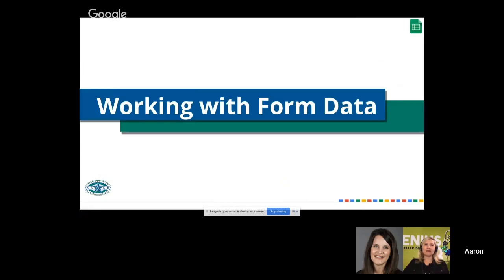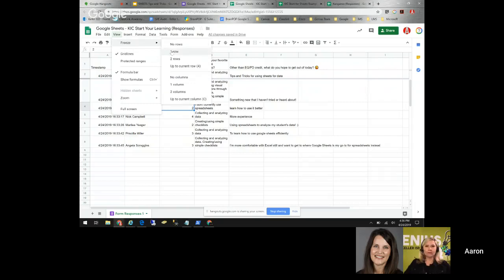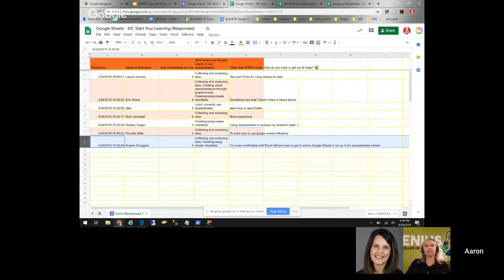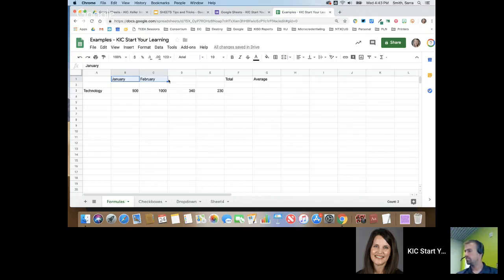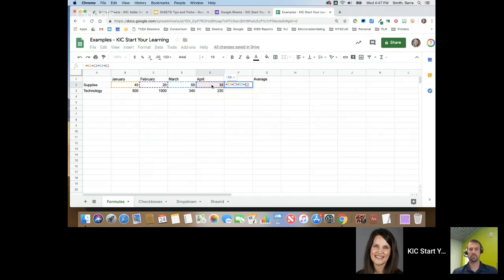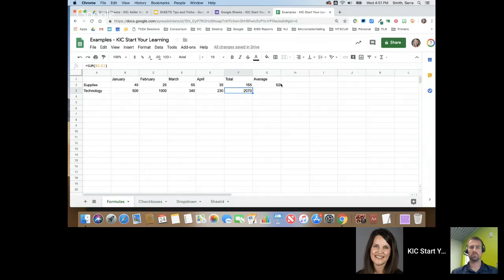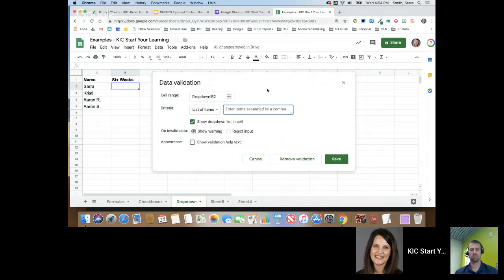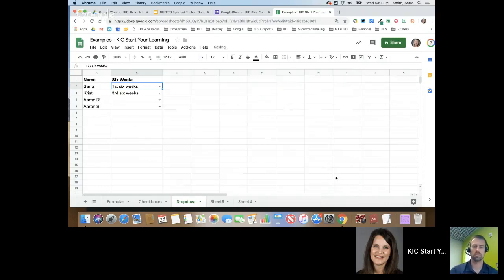KIC Start Your Learning: Google Sheets